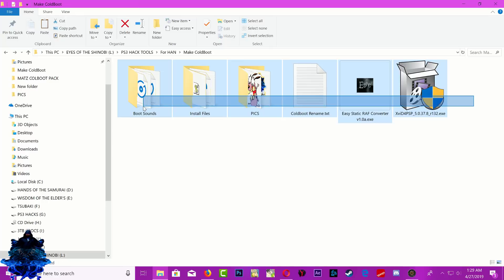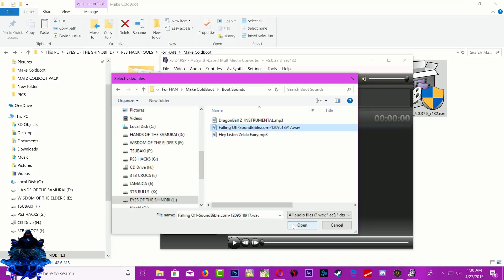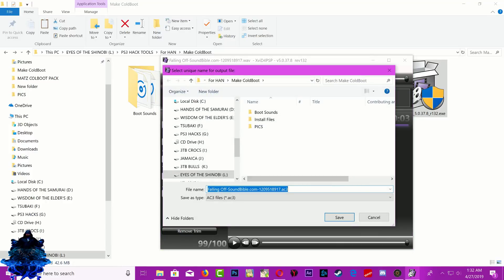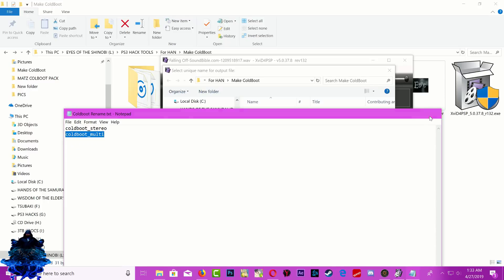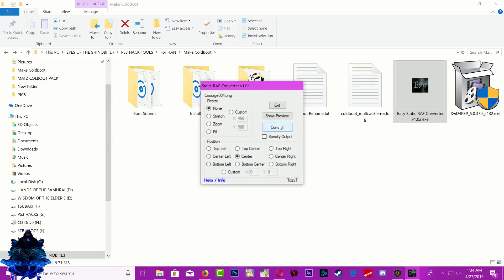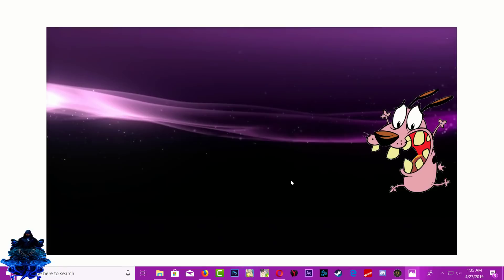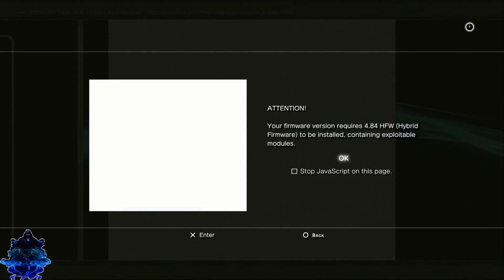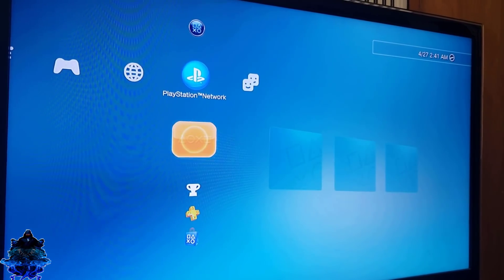How To Make Your Own Custom ColdBoot With Boot Sound For HFW PS3 2020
Download